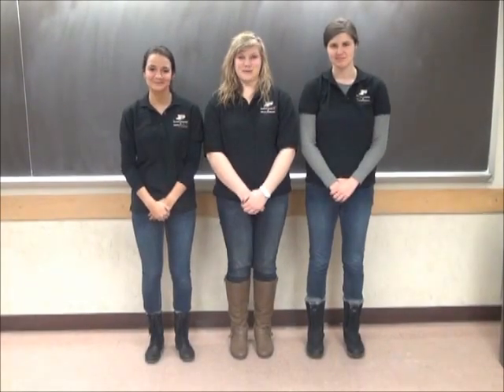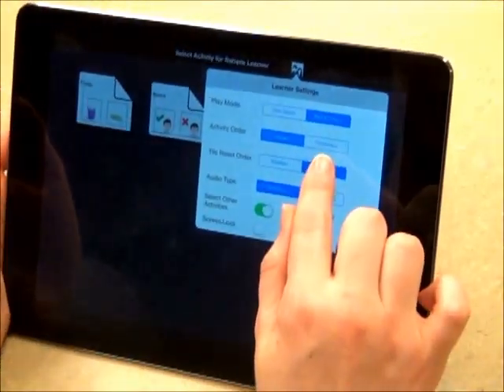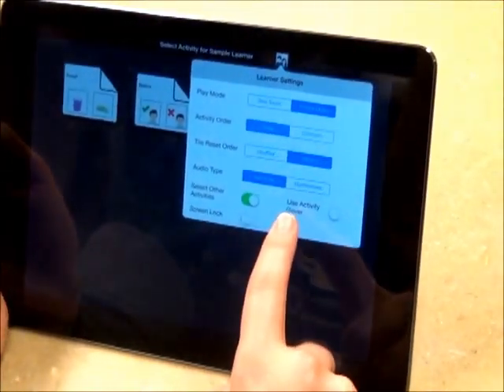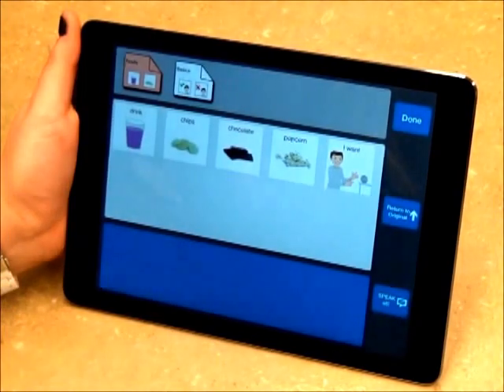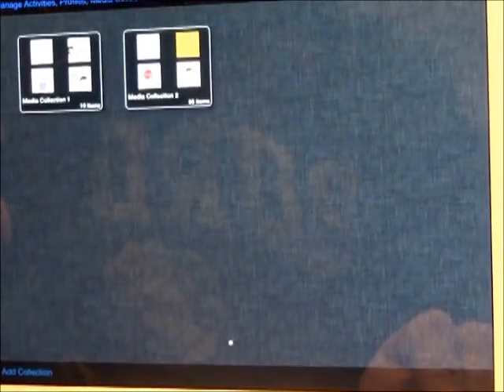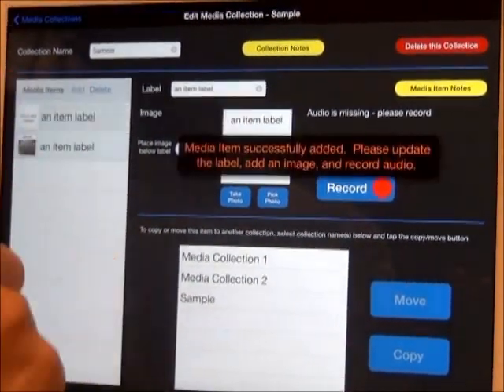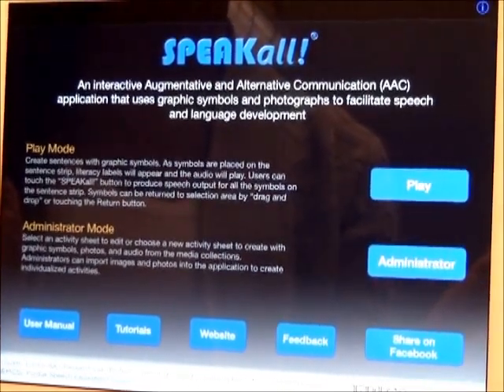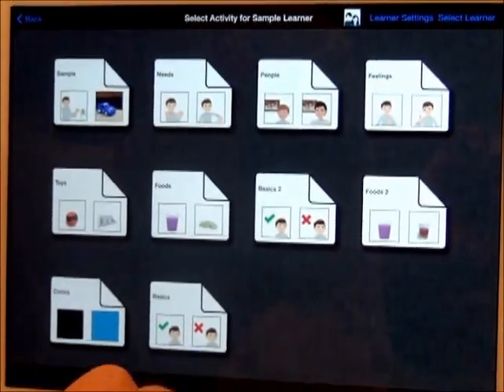How to Program SPEAKall!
This video shows how to program SPEAKall! on an iPad. SPEAKall! is a therapy app specifically designed for augmentative and alternative communication (AAC) in autism spectrum disorders and/or developmental speech and language disorders.